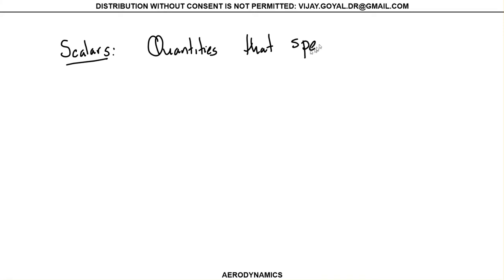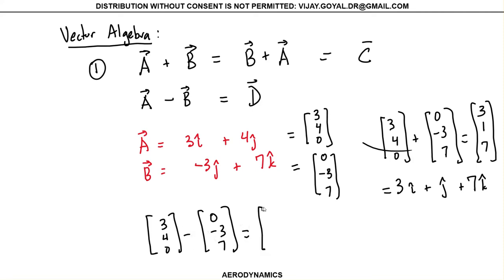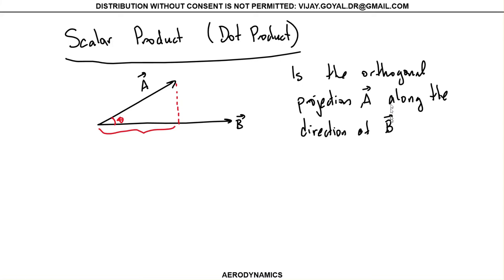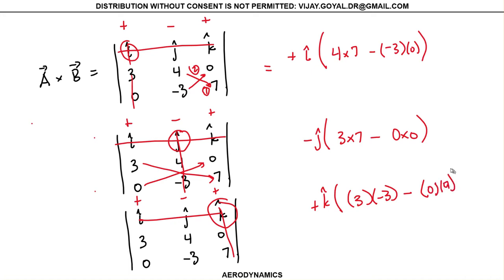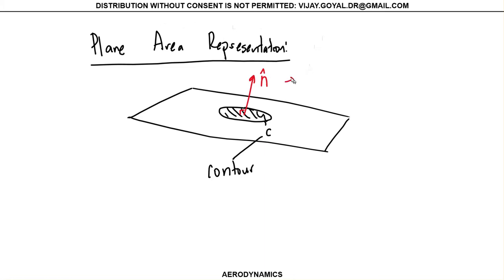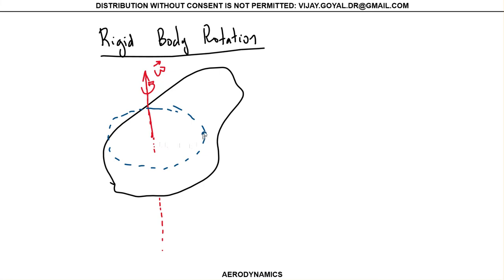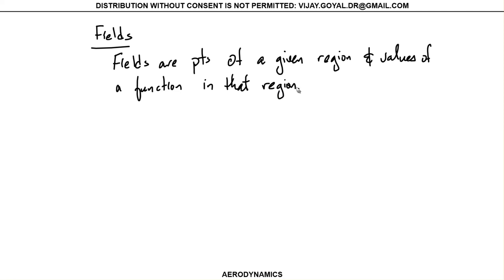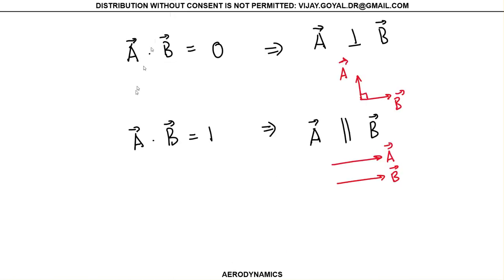Aerodynamics Class 8 Review Calculus